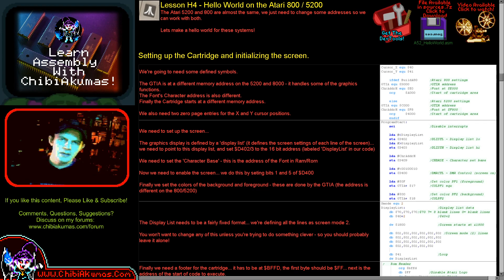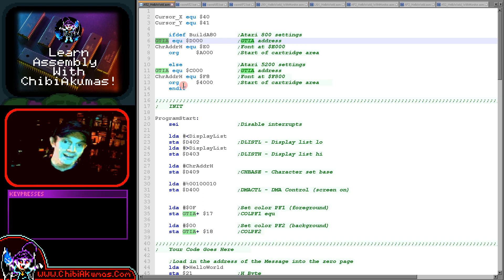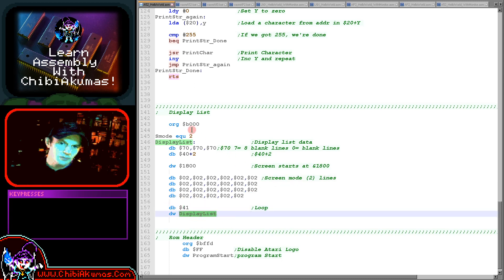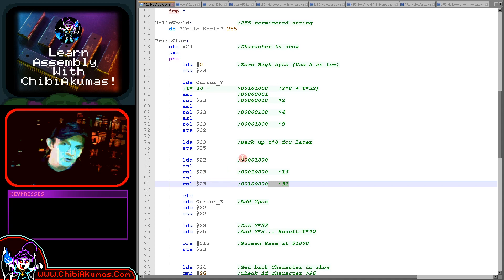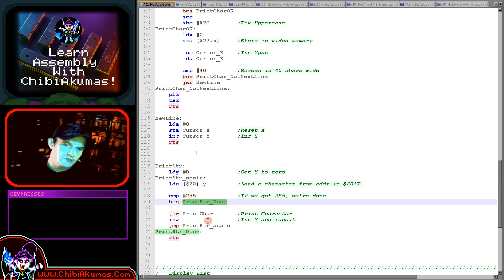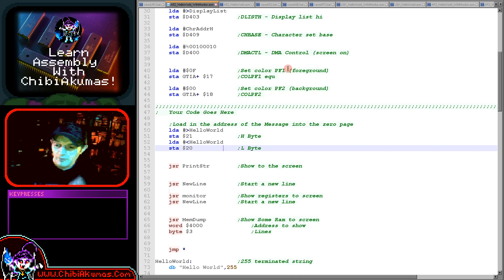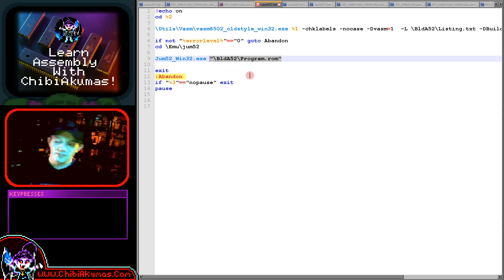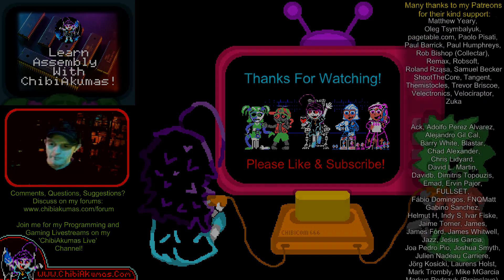Hello World on the Atari 800 / 5200 - 6502 Assembly Lesson H4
The Atari 5200 and 800 are almost the same, we just need to change some addresses so we can work with both.
Lets make a hello world for these systems!